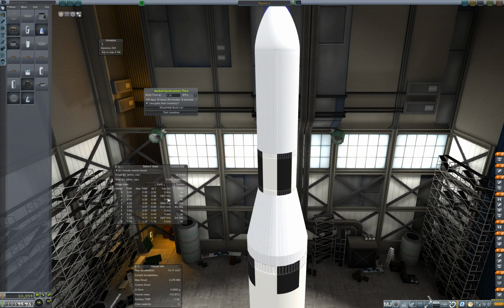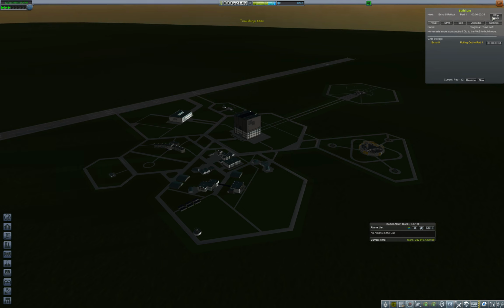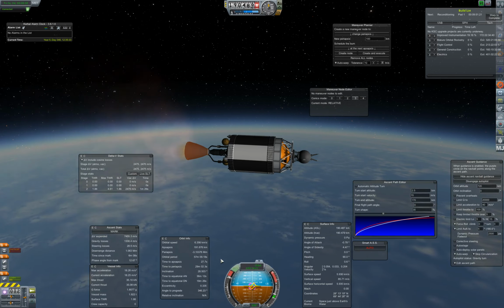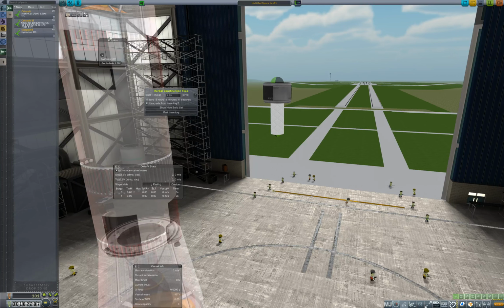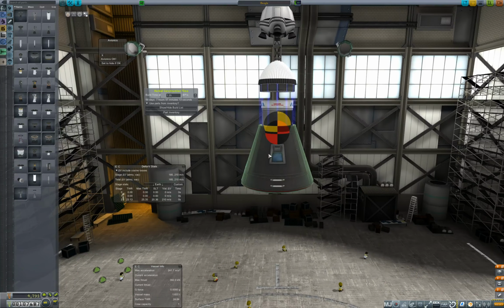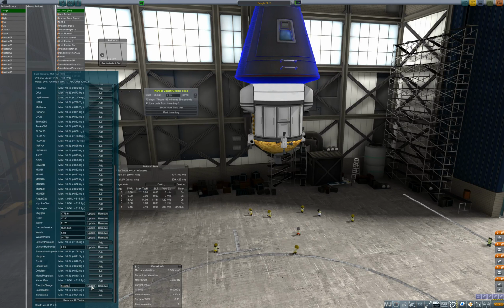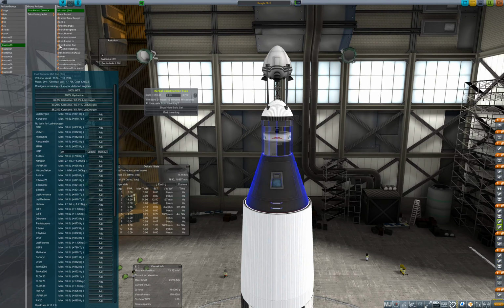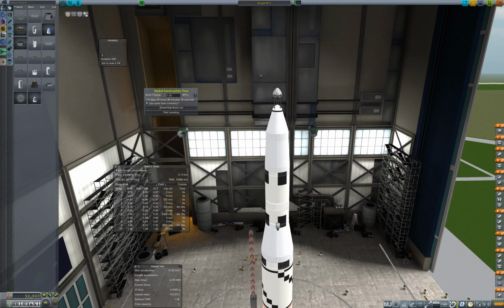RP-0 Tutorial Campaign Part 15: Building Funds, Building a Capsule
In this episode we build up a cushion of funds and start designing our first crewed spacecraft!